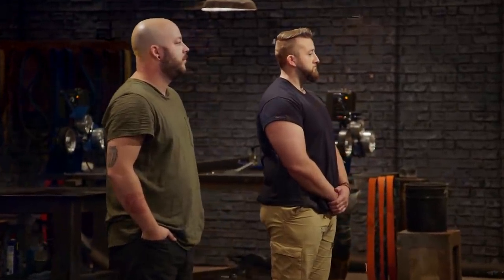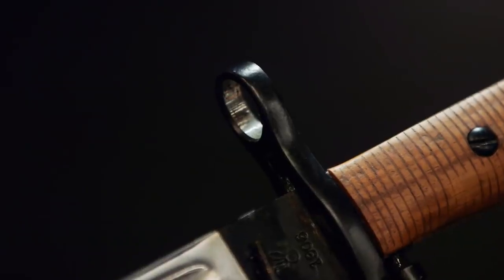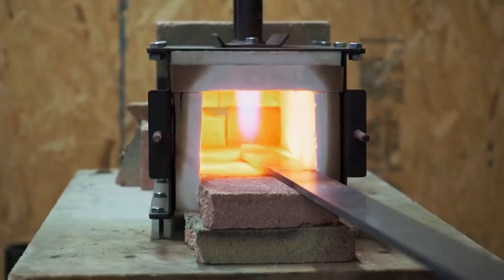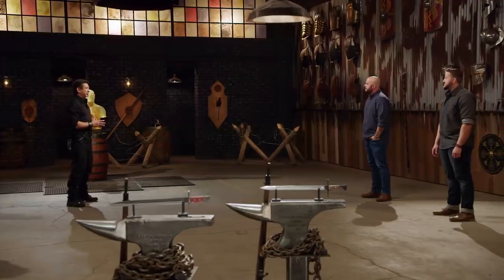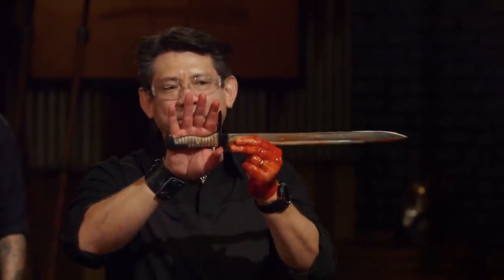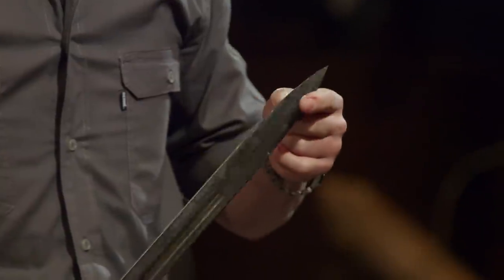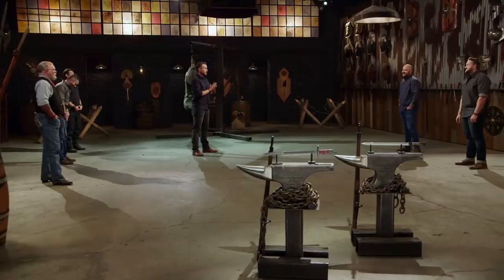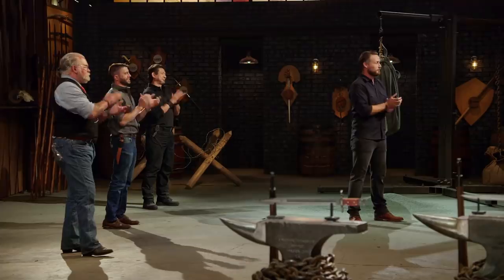Forged in Fire: Springfield Bayonet SPEARS the Final Round (Season 8) | History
Watch all new episodes of Forged in Fire, Wednesdays at 9/8c, and stay up to date on all of your favorite History Channel shows

Remaining bladesmiths must follow specific parameters while forging the deadly U.S. military weapon known as the M1905 Springfield Bayonet, in this clip from Season 8, "M1905 Springfield Bayonet."